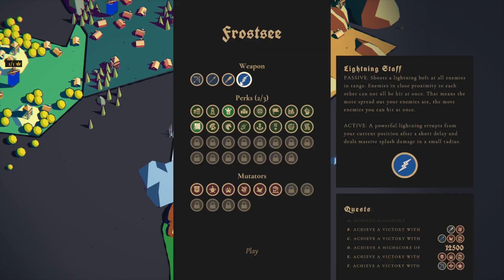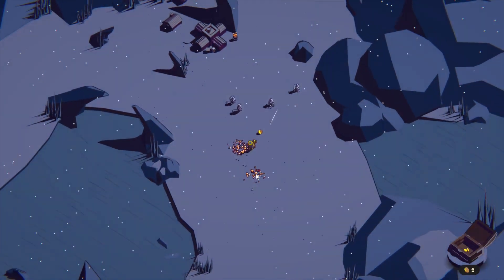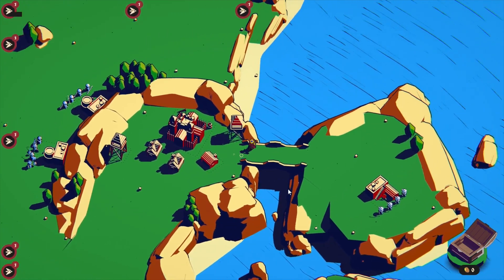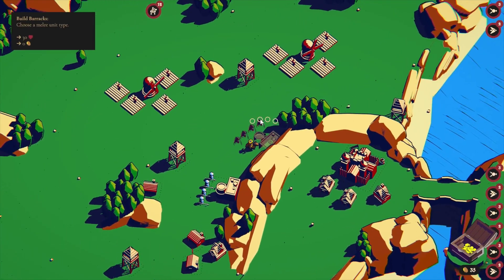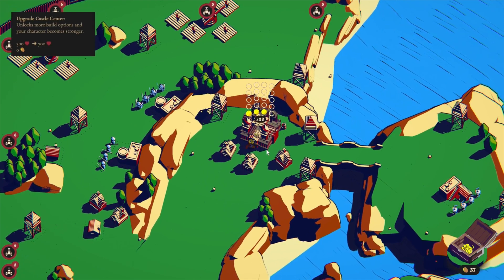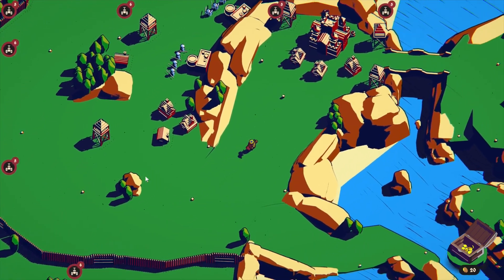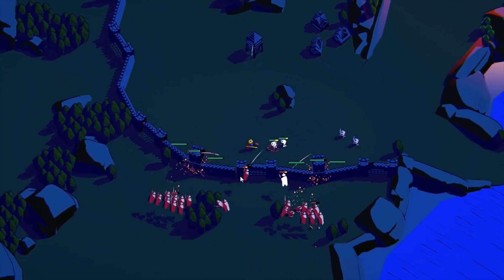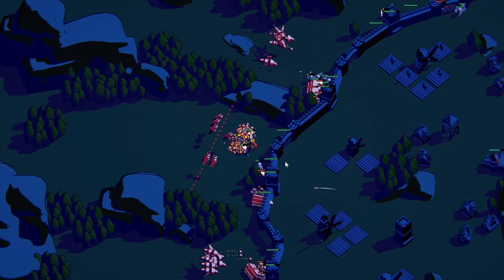Thronefall - 4 months later, how's it going?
I'm happy with where game is headed far but there are of course improvements to be made. There is plenty of time for that.